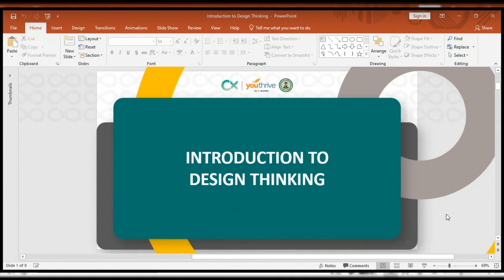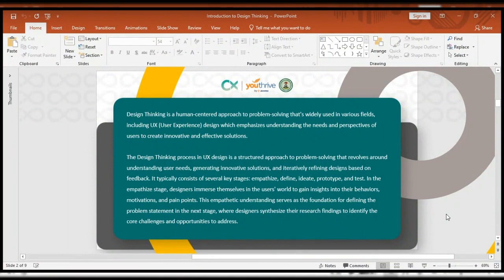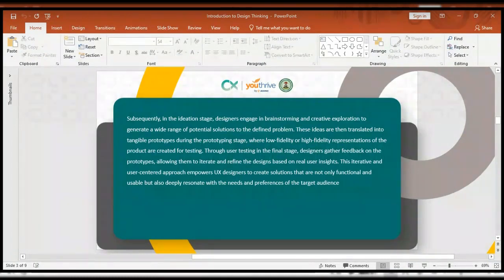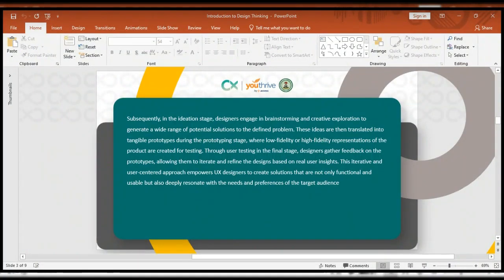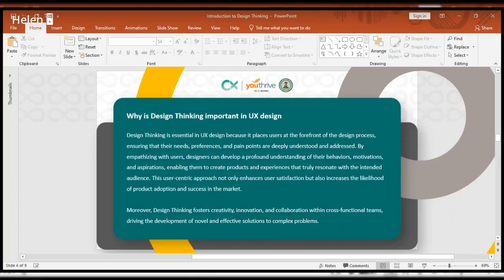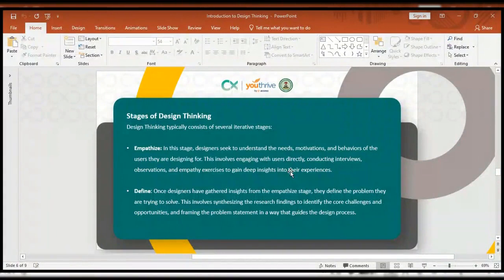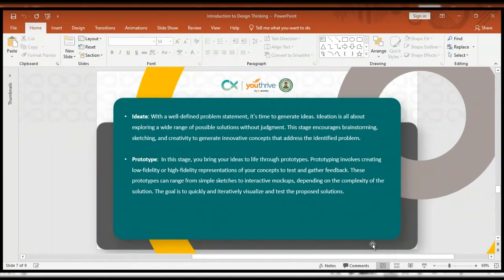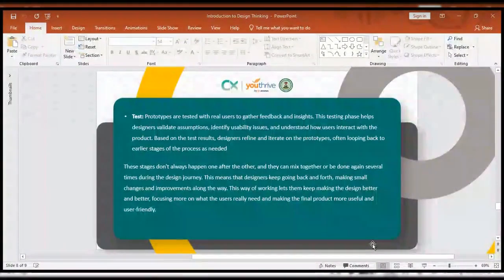Introduction to Design Thinking (Week 8 Session 15)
In this video, we explore how this innovative approach solves complex problems with creativity and user-centered solutions.

We learned the five key stages: Empathize, Define, Ideate, Prototype, and Test. How to transform ideas into impactful solutions!